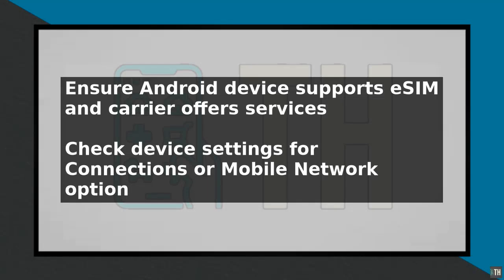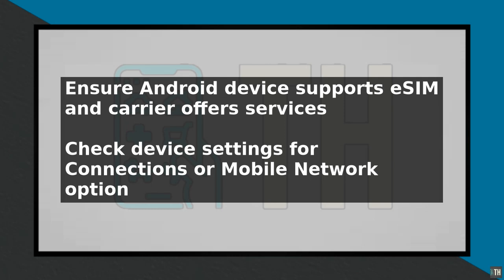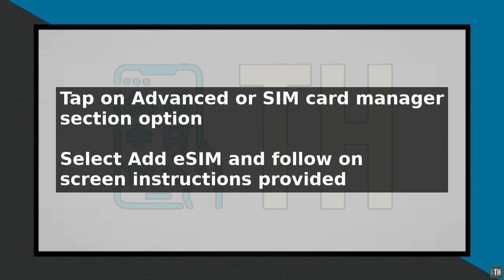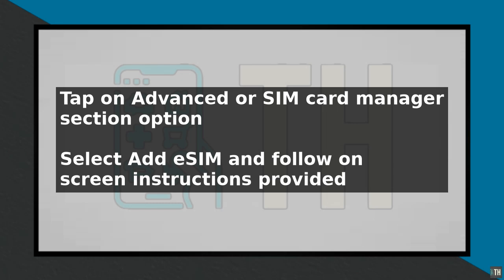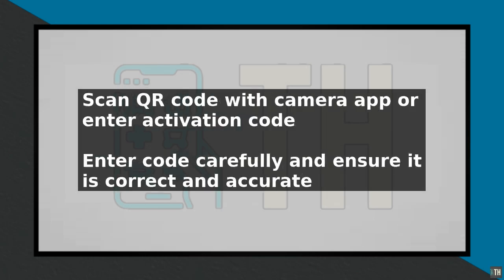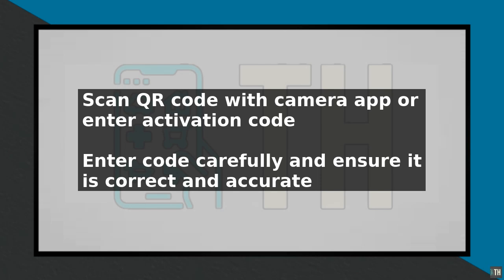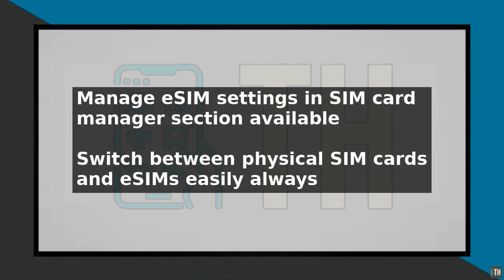How To Activate Esim On Android (2025)